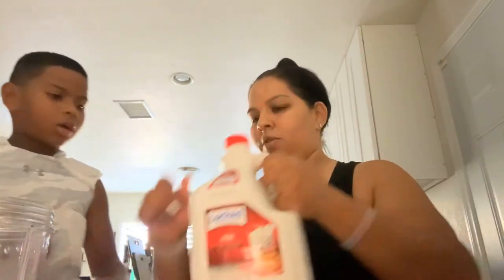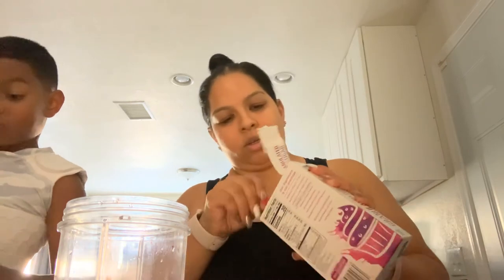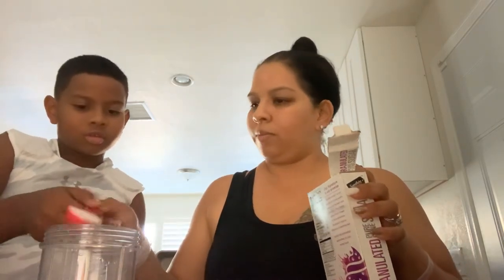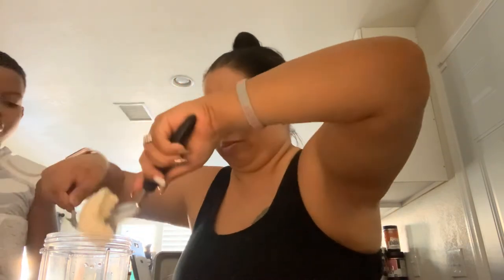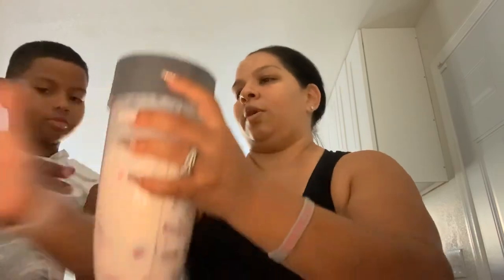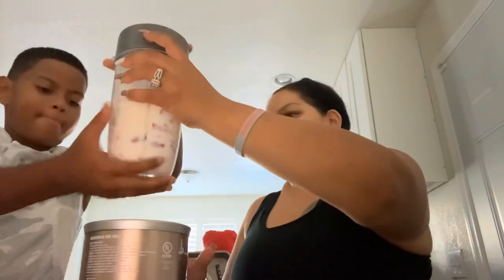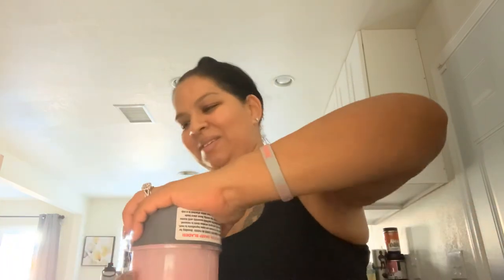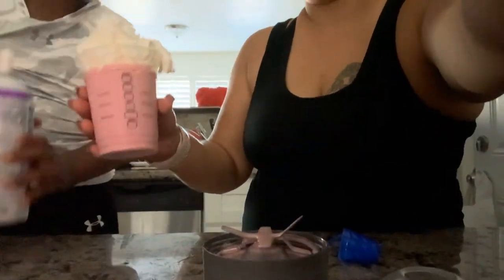Making a strawberry frappe with my mom